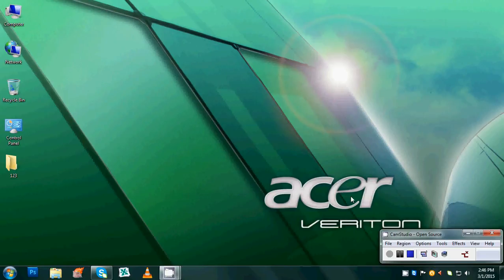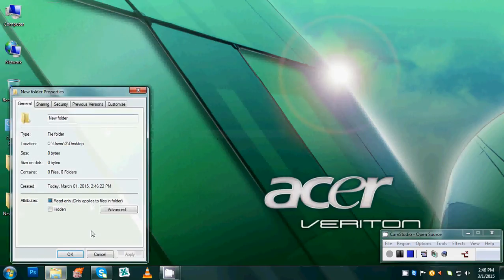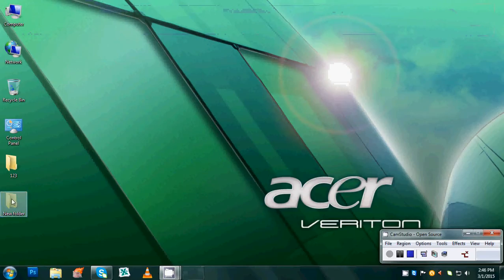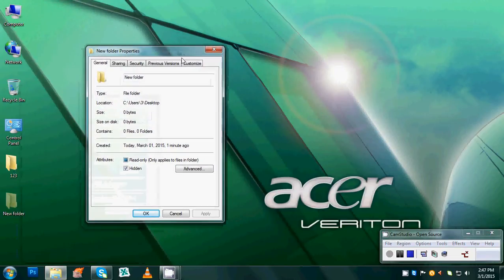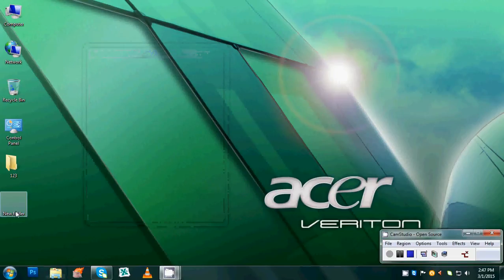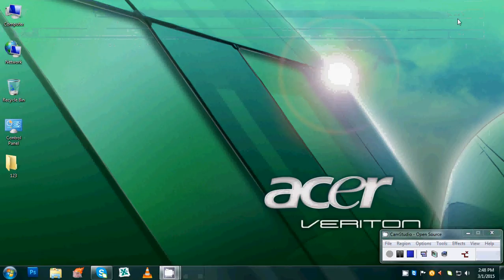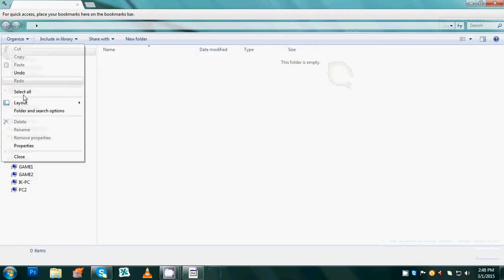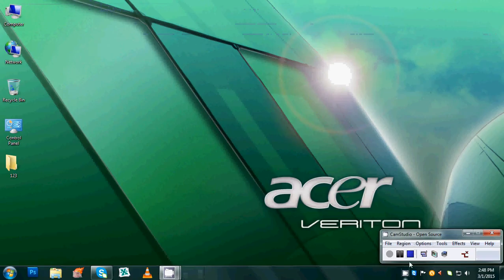Who to hide your folders with out using folder option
Press and hold left side ALT and type 0160